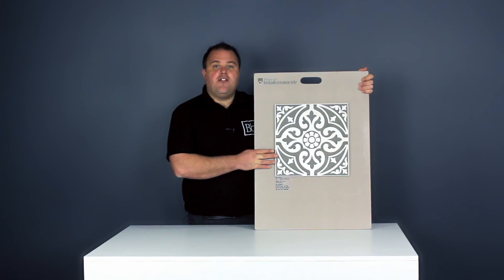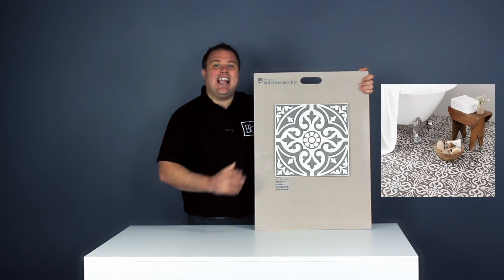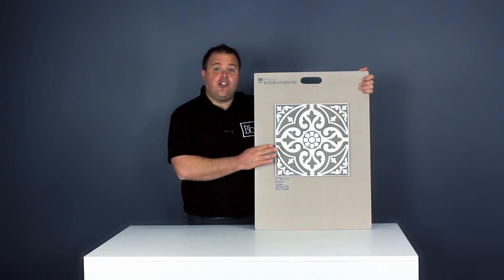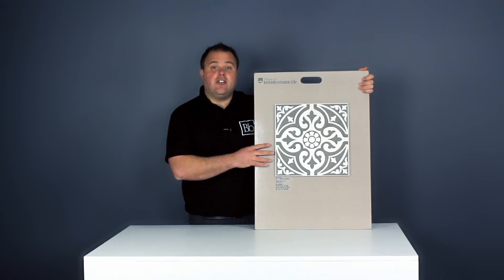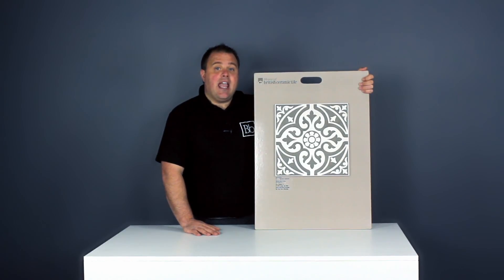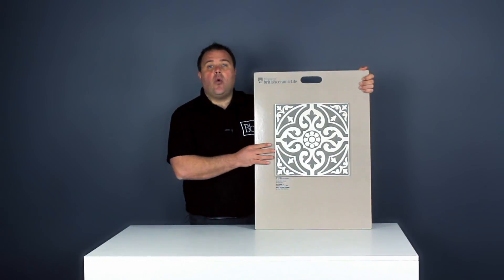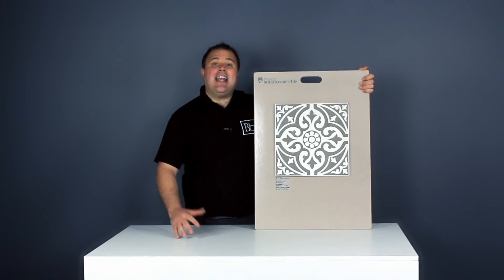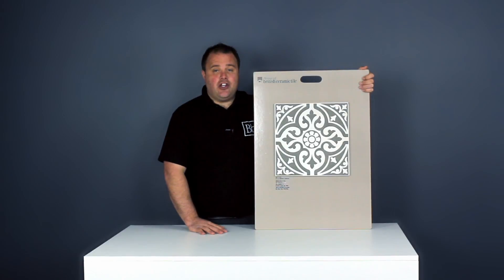Devonstone Feature Floors - Grey Ceramic Floor Tile